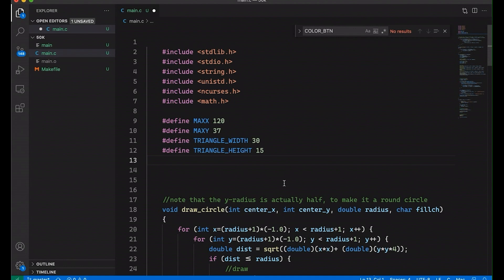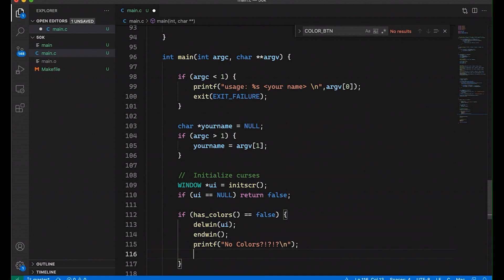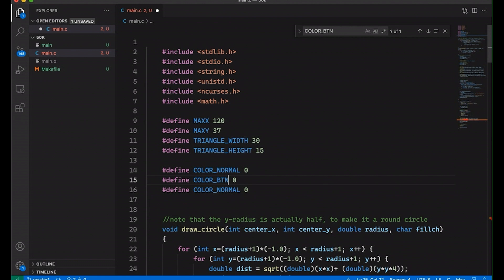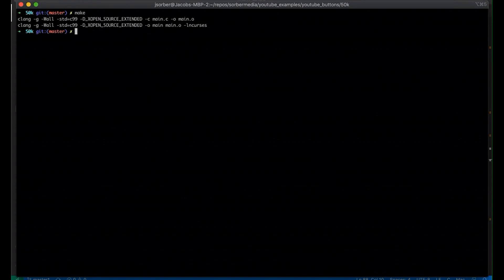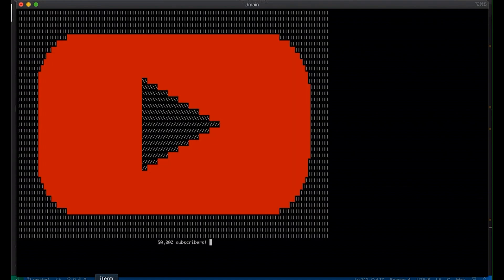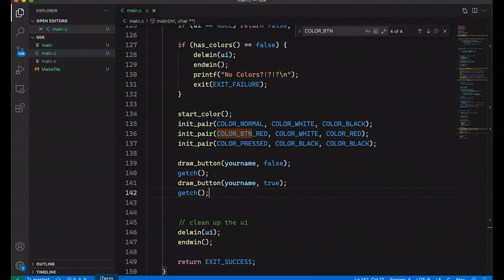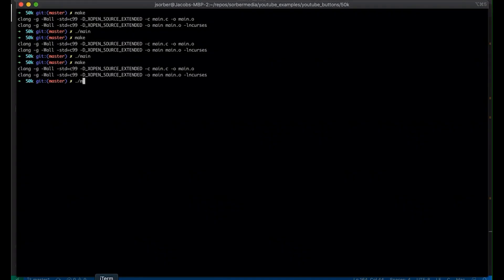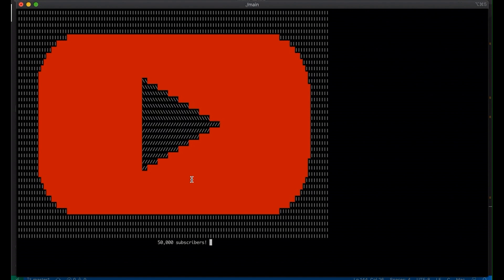Make your own 50k YouTube Play Button (C / curses tutorial)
Make your own 50k YouTube Play Button //  It's time to celebrate, and what better way than by adding colors and mouse events to my previous curses playbutton. YouTube doesn't give out 50k play buttons, but we can make our own. This tutorial takes you through updating my previous 25k playbutton, showing you how to set colors with attron and attroff, and how to handle mouse events, using mouse masks and mouse events.